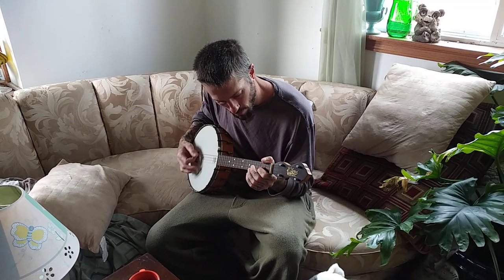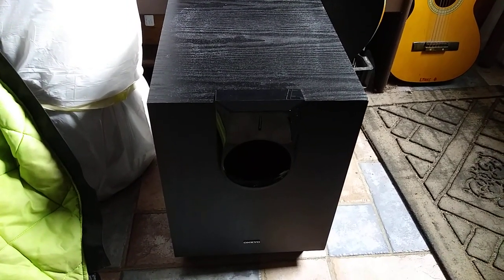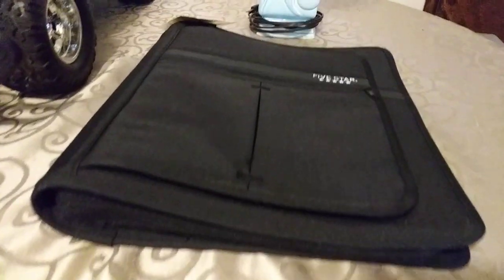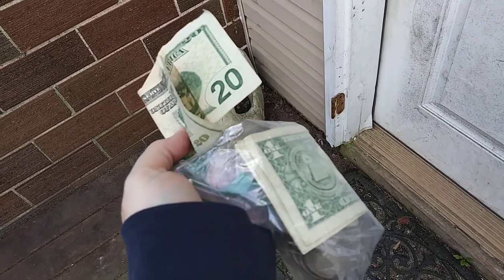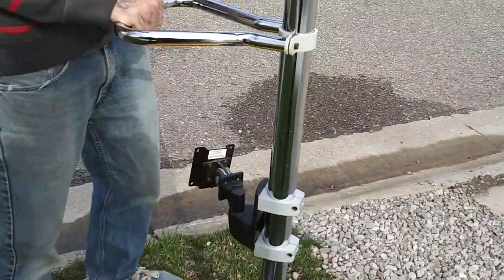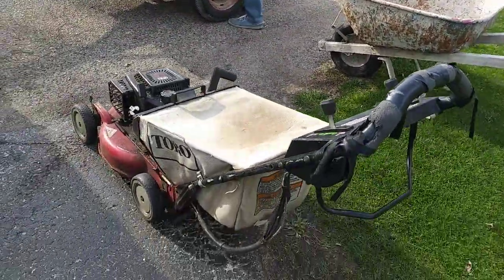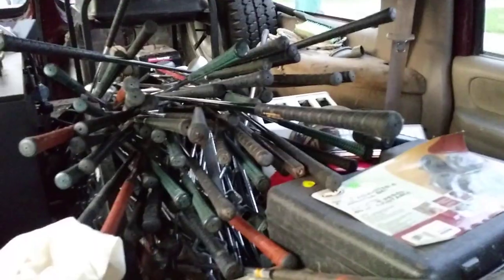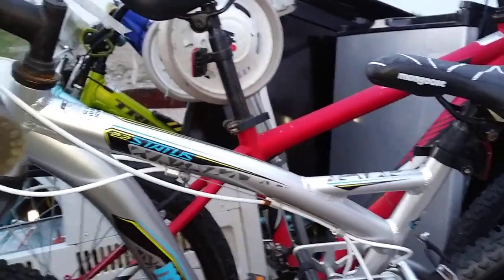Online Solds, Some Facebook Marketplace Pick Ups and Garbage Picking/Scraping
Rich's birthday but work is fun when you work for yourself! Still selling a few things here and there.